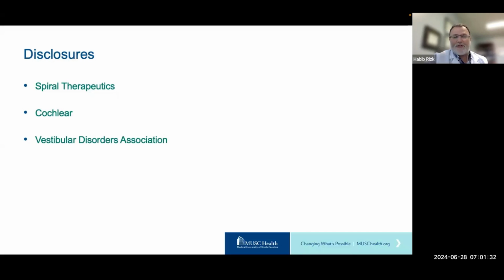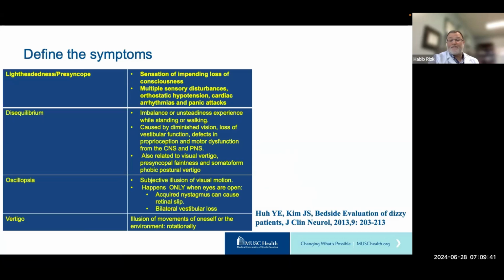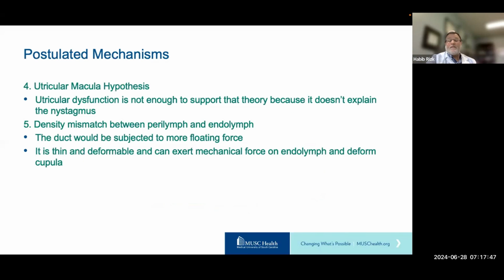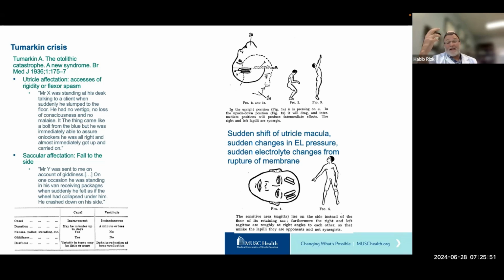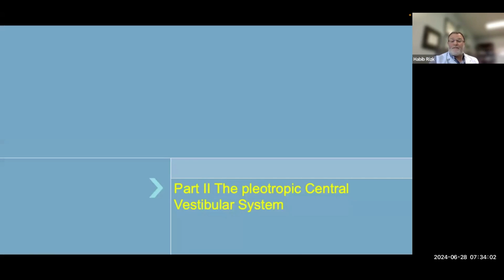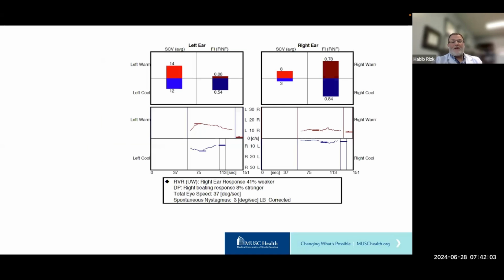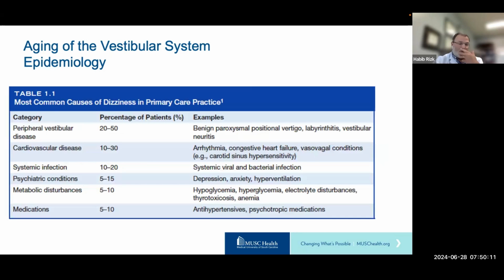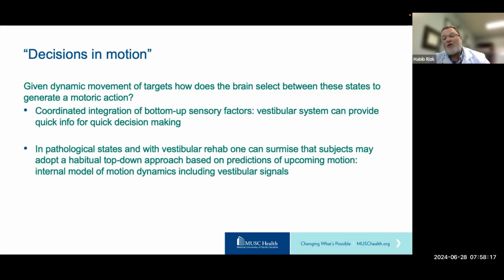The Vestibular System: Inner ear and beyond | Habib Rizk, MD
The House Institute Foundation’s Online Neurotology Education (ONE) program includes a digital grand rounds for hearing health physicians and professionals. This program provides live, weekly lectures from world-renowned experts in the field of ear and neuroscience.